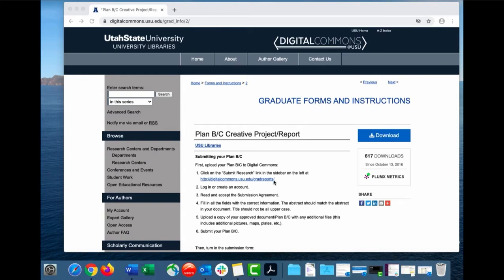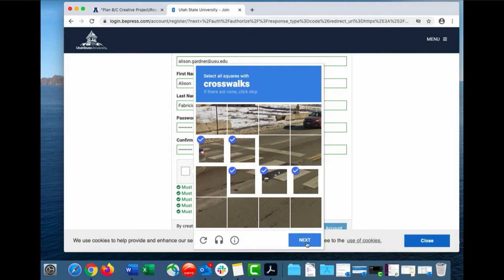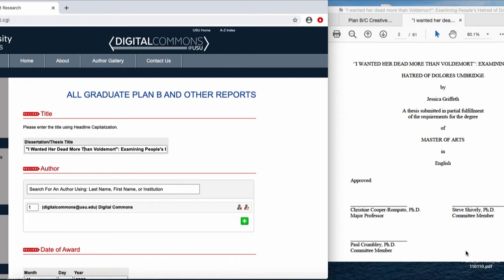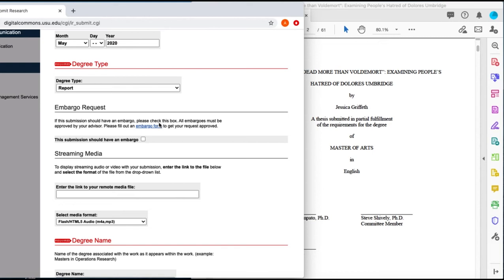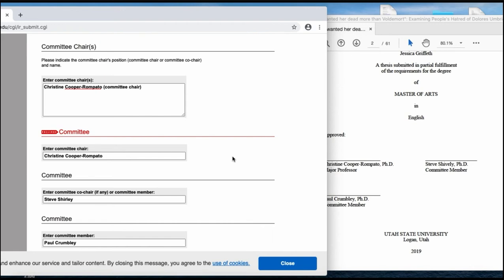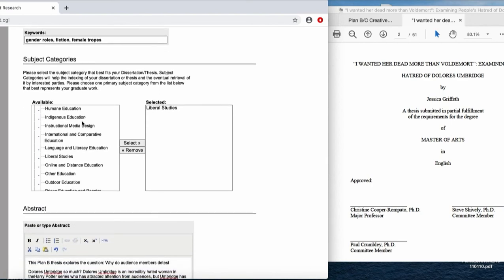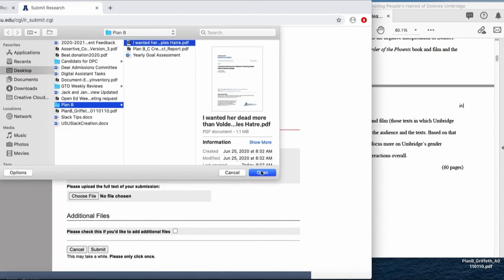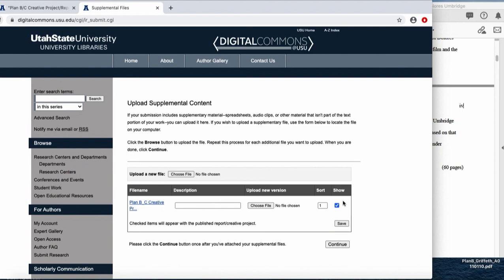Submitting your Plan B/C to Digital Commons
This video will show step by step instructions for submitting your plan B or Plan C to the USU Digital Commons.